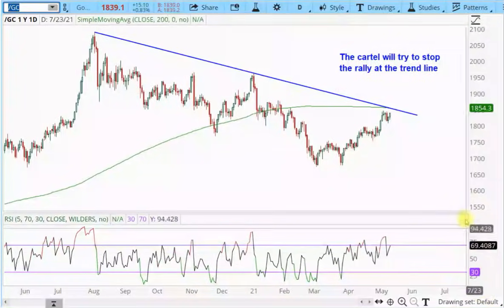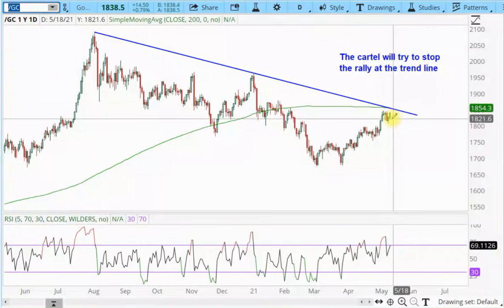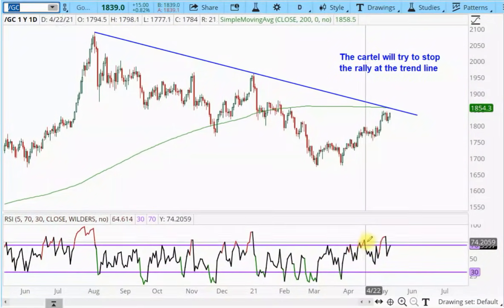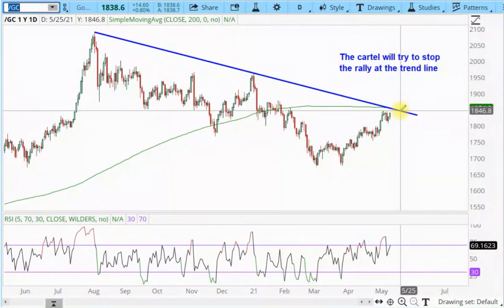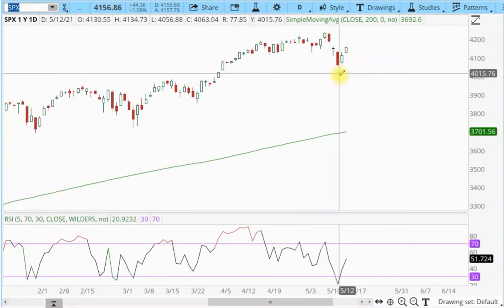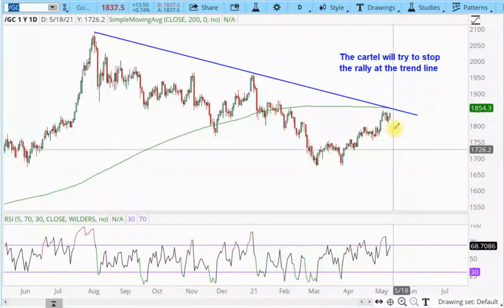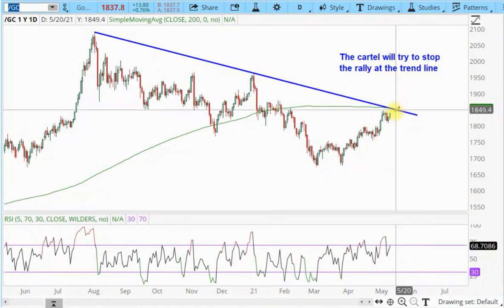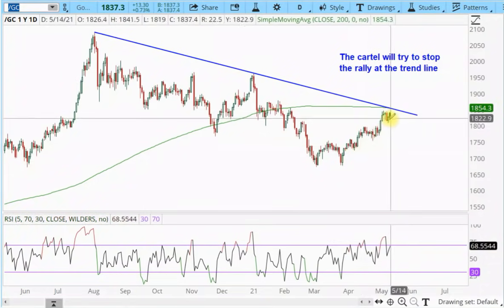Gold update Expect a temporary attack soon